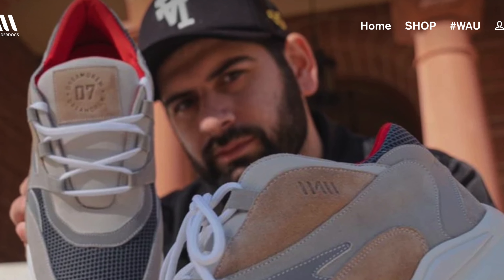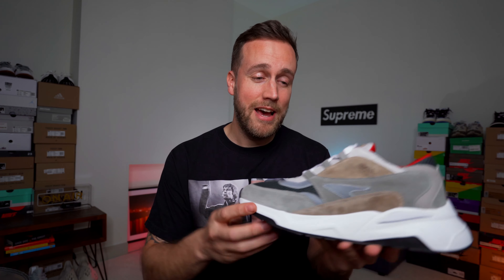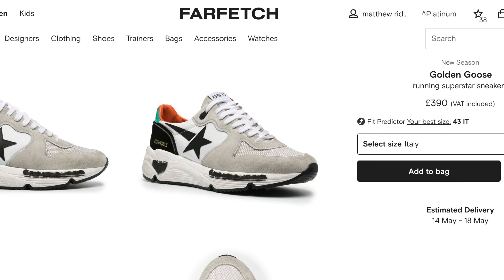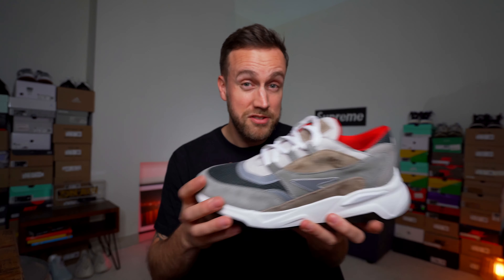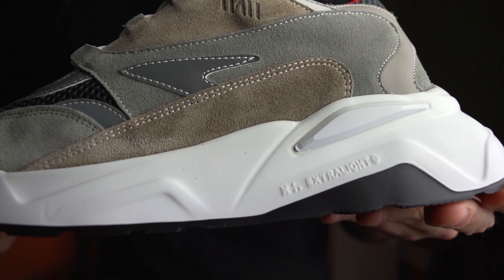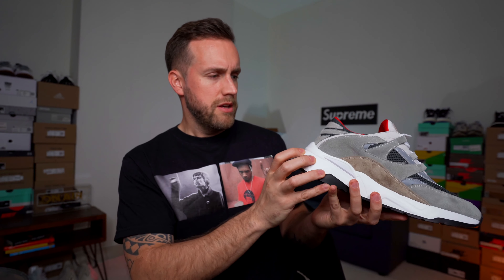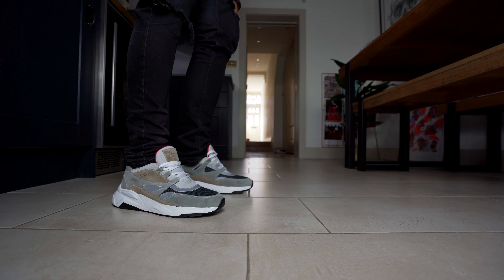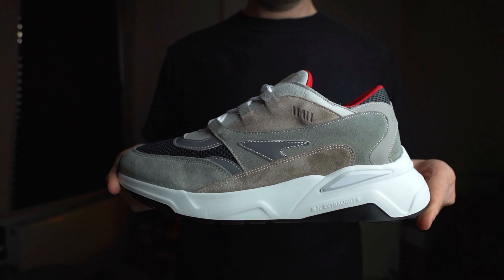MY HONEST REVIEW of QIAS OMAR's first ever SNEAKER - Dreamqrew Ep.1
In this video I review the first sneaker released by @qiasomar and We Are Underdogs, the DreamQrew Ep1. I talk about how and where to buy the sneaker, discuss the features in detail and then show with 2 on-foot looks.